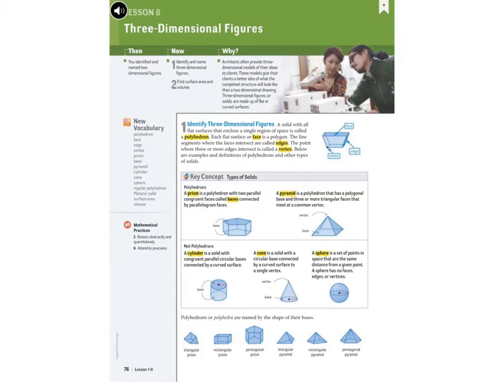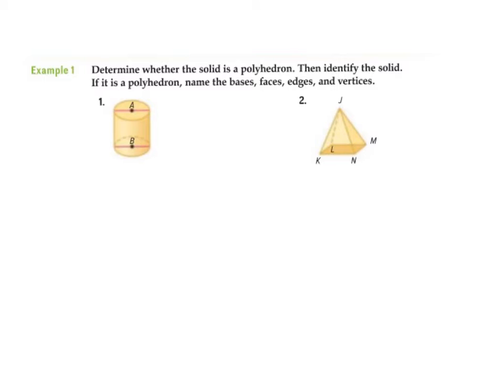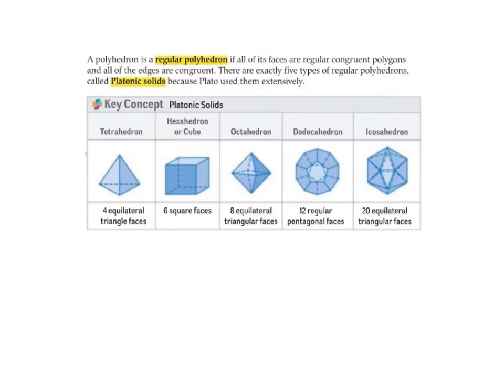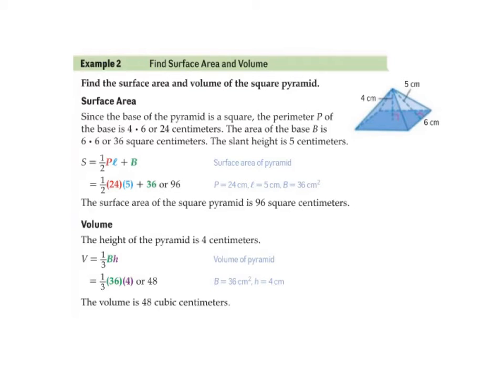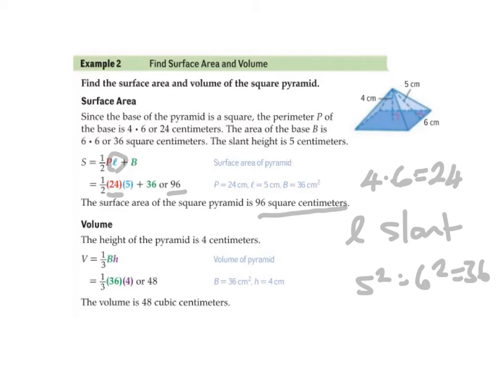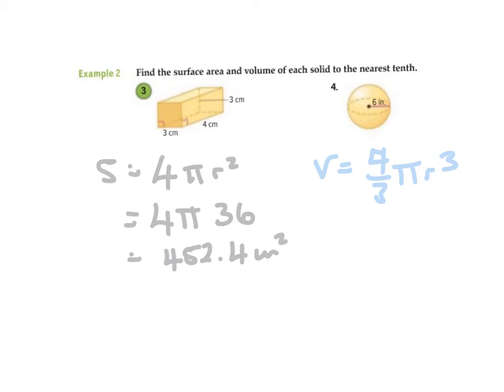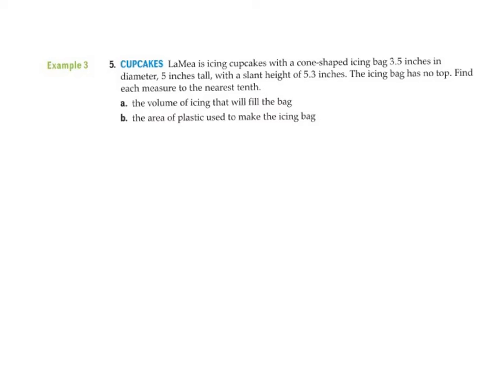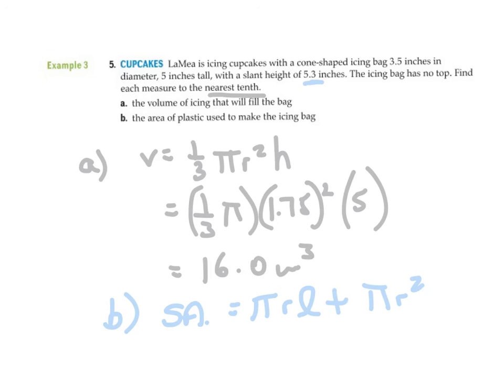August 5, 2020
1.8 3D Figures